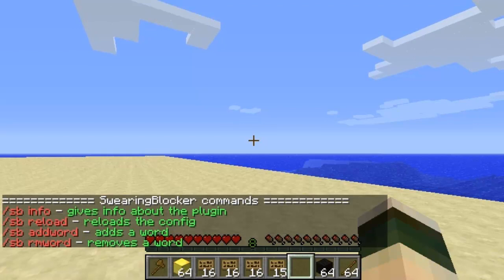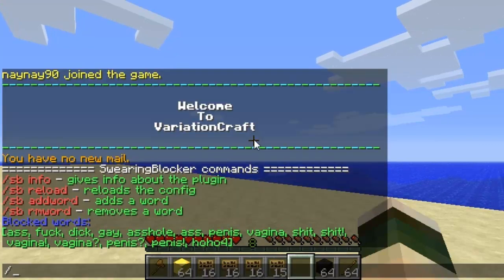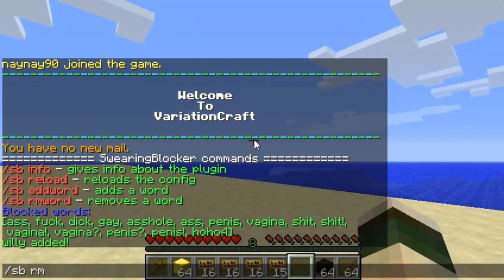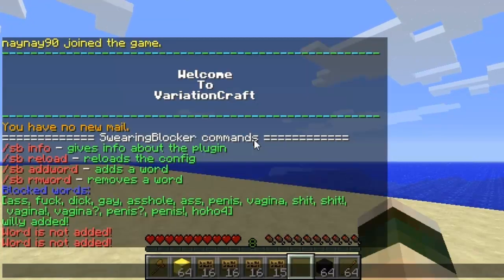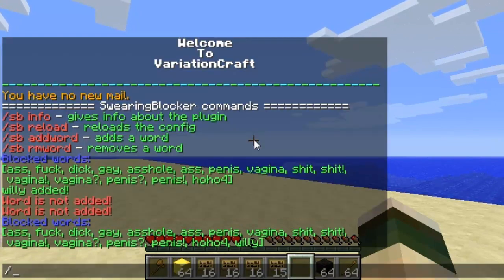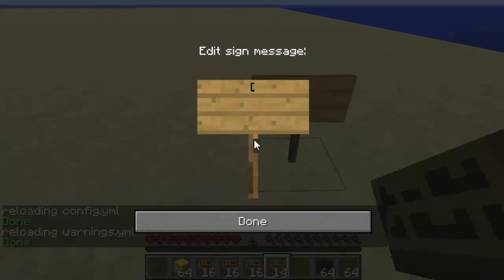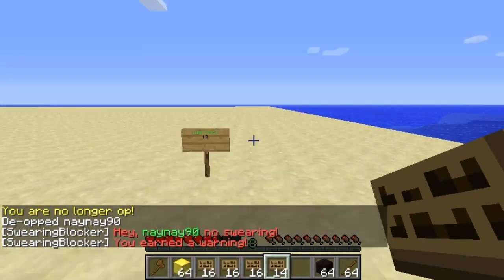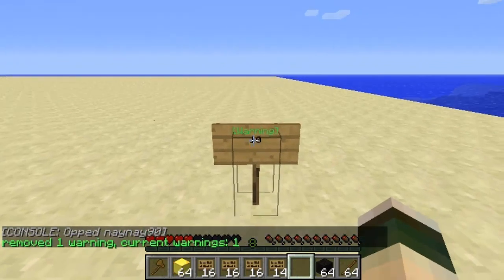Minecraft Bukkit Plugin - Swearing Blocker - Stop players swearing!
Anti swear plugin